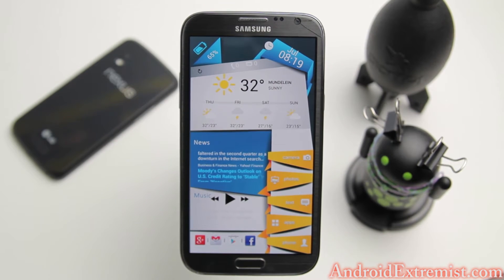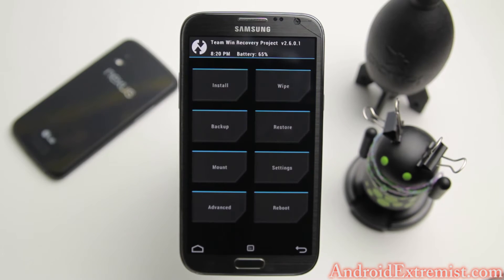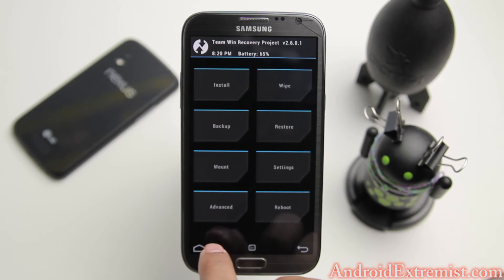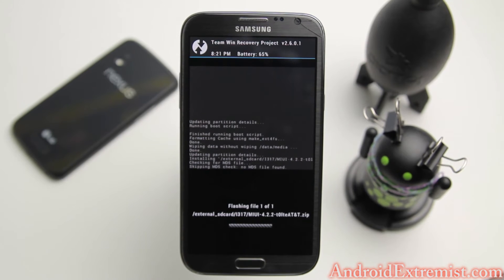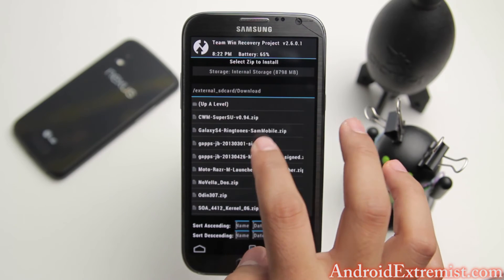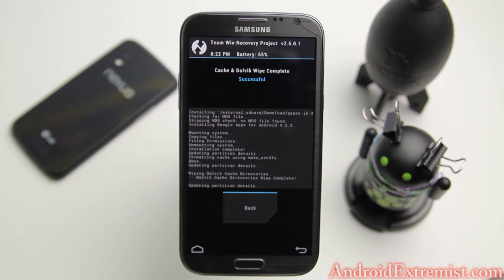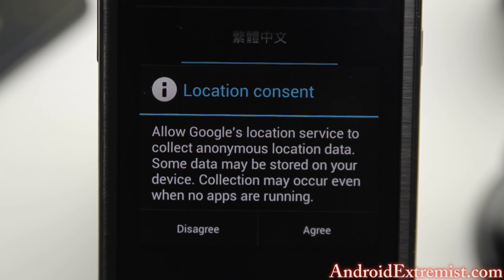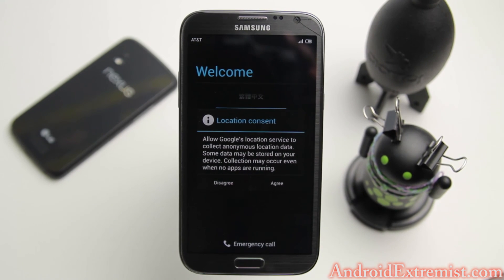How to Install MIUI Rom on Samsung Galaxy Note 2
This is How to Install MIUI Rom on Samsung Galaxy Note 2.

Here is link to Rom files and brief how to guide.

Root Your Note 2!